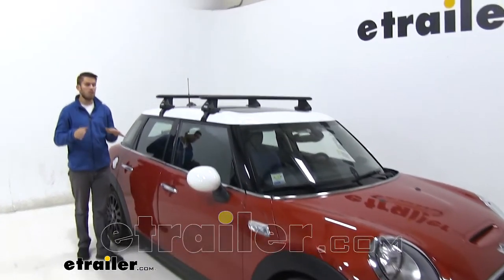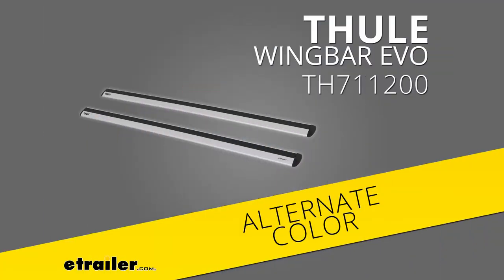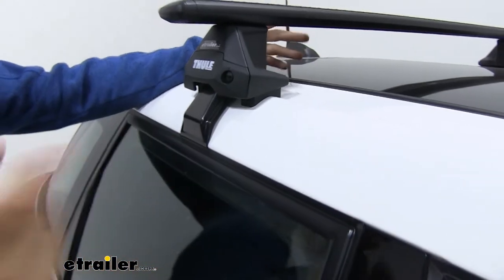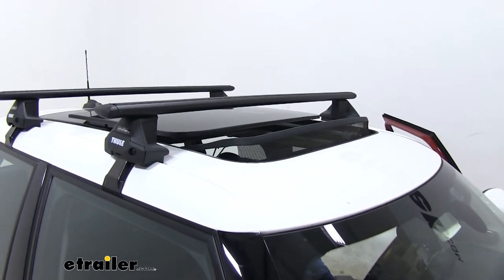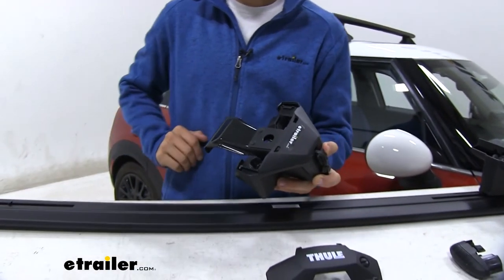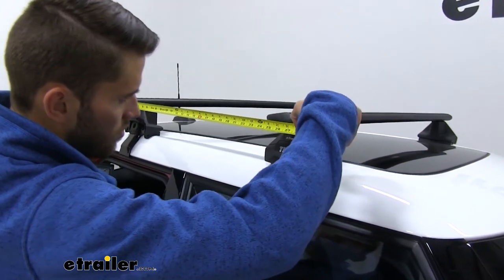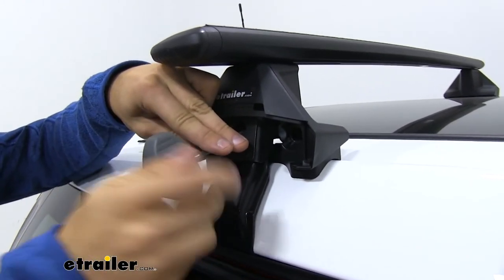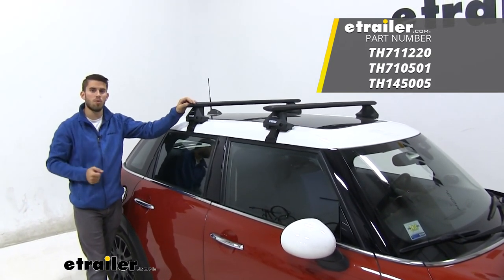2016 Mini Cooper Fit Kit for Thule Evo Clamp and Edge Clamp Roof Rack Feet: Complete Installation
Colin:                                                 Hey everyone. It's Colin here at Etrailer, and today we have a 2016 Mini Cooper. We're going to do a test fit of the Thule Wingbar Evo Roof Rack System. Now, this is a roof rack system that will mount to the naked roof of your Hardtop Mini Cooper is going to allow you to get any of your favorite rooftop accessories loaded up here, whether you have a bike rack, kayak carrier, maybe even a small rooftop cargo box.Now up top, we're going to have our 47-inch Long Wing bar, Evo crossbars. These are going to be really nice and durable, and they have a nice aerodynamic shape. That combined with a rubber stripping up top is going to help cut down on that wind noise and drag, especially when you compare it to a standard square or round bar roof rack system.

Now, with this rubber shrivel up top, we can actually utilize T-track accessories.We just flip over the cap like that, and instead of pulling the rubber strip out and cutting it to length for our Tesi accessory, all we're going to do is slide out accessory in between the two strips to our desired location, tighten it down, then we'll be good to go.Now, as you can see, our crossbars are black right now, but if you feel like silver will match your Mini-Cooper better, well, go ahead and check out our website, we have that option available.Now, right here, we have our Evo Clamp feet for naked roofs; his is what's going to connect our crossbars to our roof. You see when you take the End Cap off, we can kind of see the Fit Kit a lot better. This Fit Kit is specially designed for the Mini Cooper. This has a nice rubber coated hook right here, which latches under our door frame.You see it comes under our weather stripping right there That rubber-coated hook's not going to harm or scratch the finish of your Mini Cooper; and we have this nice thick, rubber pad underneath our clamp foot that's going to provide a really nice, solid surface to make contact with and to secure it; and you can see how it matches the contours of our roof very well to ensure a very snug fit.Now I'll put the End Cap back on our clamp foot. Well, you can see is that we have a plastic lock right here.

We can replace that with the Thule Lock Core System, that'll provide more security for your roof racks.No one can just walk up and remove your End Cap and then take your roof rack. Now, I do want to provide you guys with a few measurements. First from the top of our roof to the bottom of our Wingbar is going to be three inches. That should be more than enough space to get your Clamp-on accessories underneath your Wingbar, without risking damaging the top of your roof. Now, if we go from the top of our roof to the top of our Wingbar, it's going to be four inches.

You want to keep that in mind for any low-clearance situations that you have that height added to your roof. Although with the Mini Cooper, you're rarely going to ever find yourself in any low-clearance situation.And as you can see the space under our crossbar is more than enough to open up the sunroof of our Mini Cooper. So we can still utilize that feature if we wish. Now you're going to have a 220 pound weight capacity on your Evo roof rack system, but you do want to make sure you double check with your Mini Coopers Owner's Manual. Make sure your roof can handle that weight.Without even going over most of those features, let's show you guys how to get this installed on your roof.

Now I'll go ahead and show you how to get the rear crossbar assembled to the front and the rear one are going to be the exact same process. So what we have partially assembled right here. What we'll do is flip our crossbar over and we'll take the End Cap off, just pushing on that tab right there, you can kind of wiggle your End Cap off.Now we're just going to get our Evo Clamp Foot ready. We have our nice rubber pad right here. You can kind of see how the shape of the pad and the bracket right here match. So go ahead and get that planted on there. In your instructions, they are numbered; the pads and clamps and specifies which placement on the car should go such as front-right, front-left.There's going to be a number on the pad right there, but for our Mini Cooper, they're all going to be the same number, so you don't have to worry about it too much; but you do want to make sure that you get the correct rubber coated hook in place. There's going to be numbers on the rubber coated hooks right underneath there. It may be hard to see it on camera but, if you just get the light shine on it, when you have this at your house, then you're going to be able to get it installe